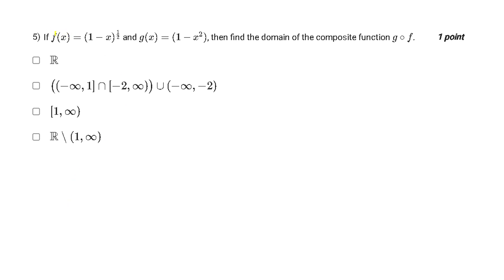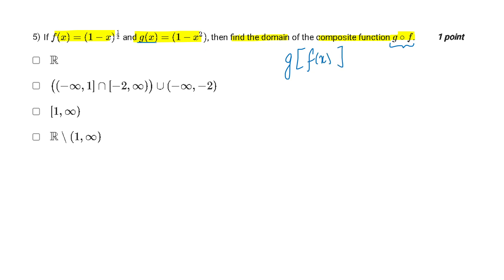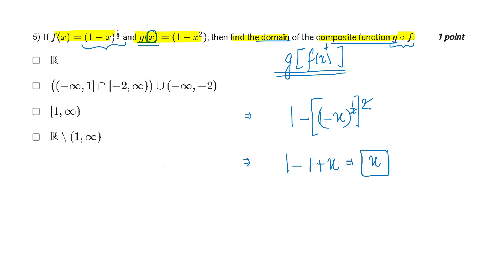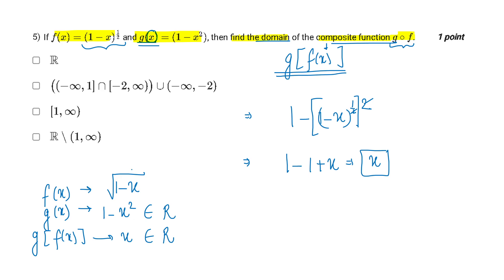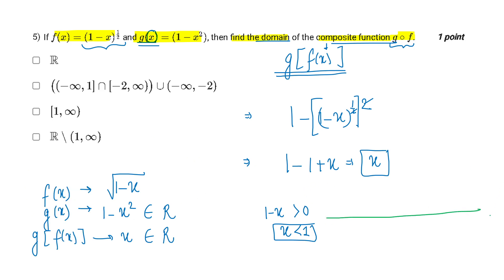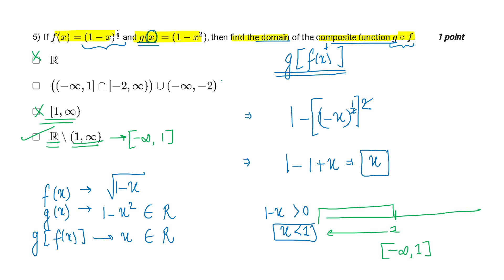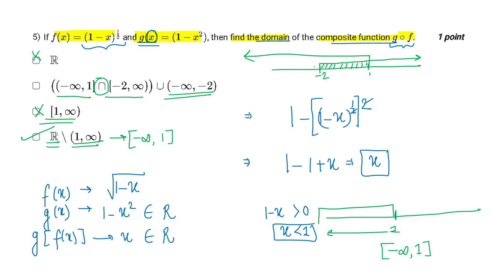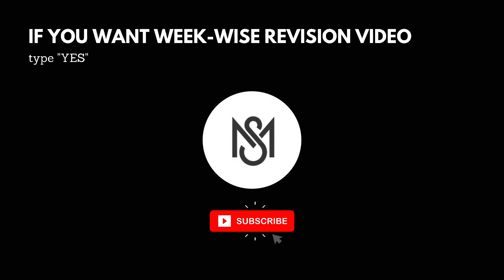IIT Madras BSc Week 5 Maths Q5 Solution